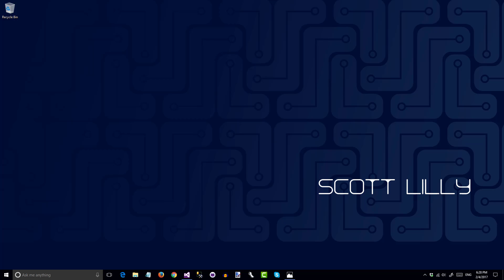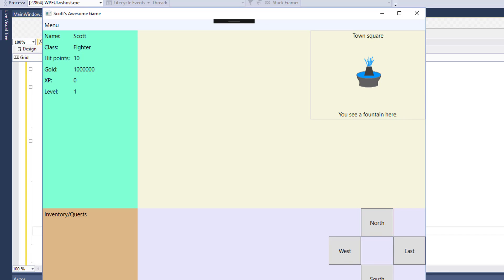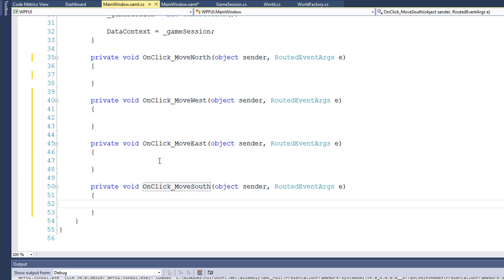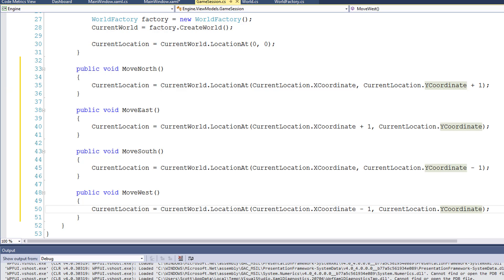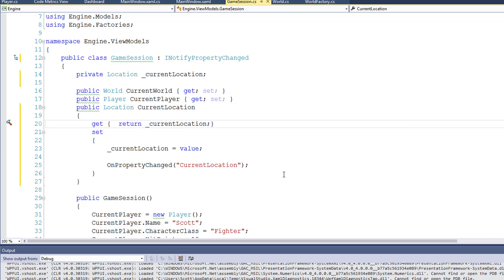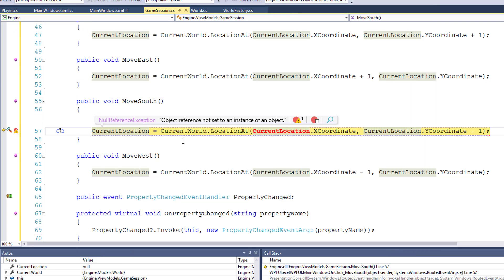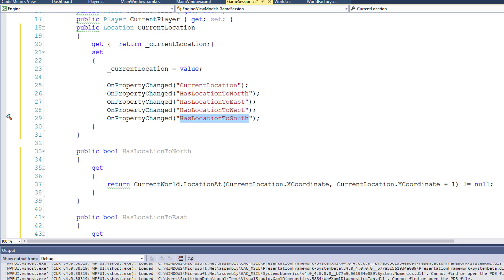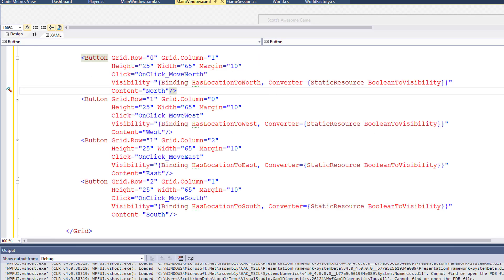Lesson 04.3: Moving in the game world